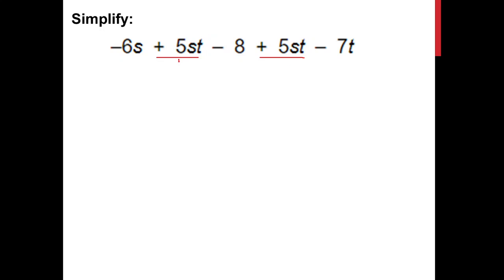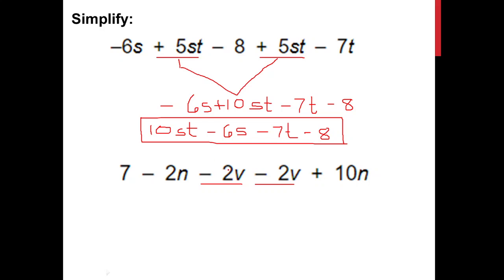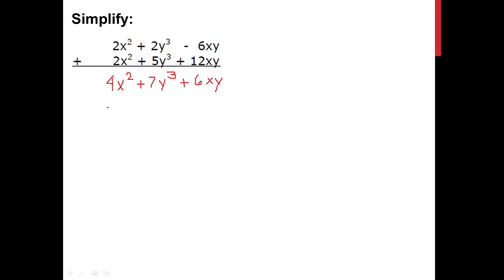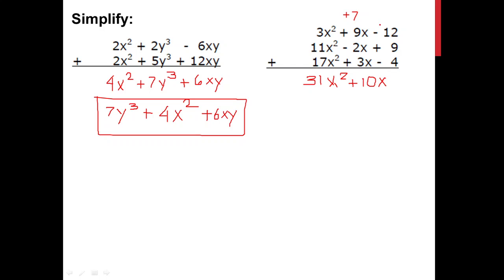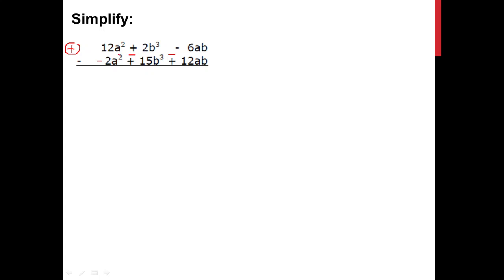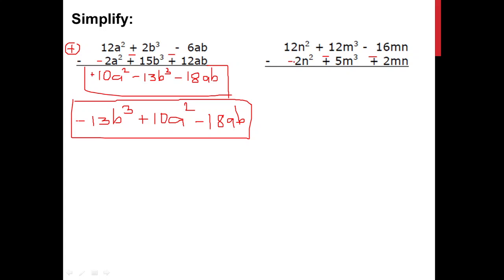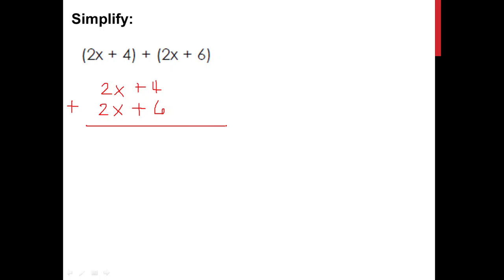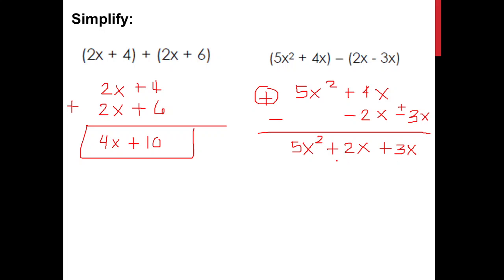Add and Subtract Polynomials